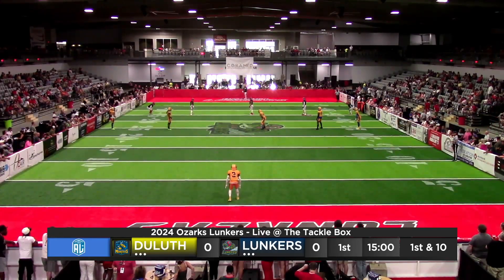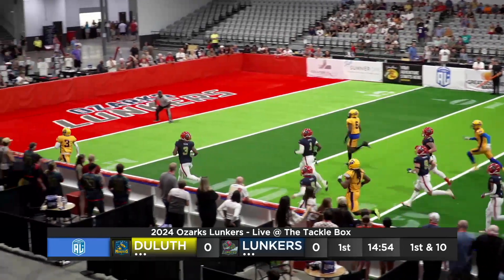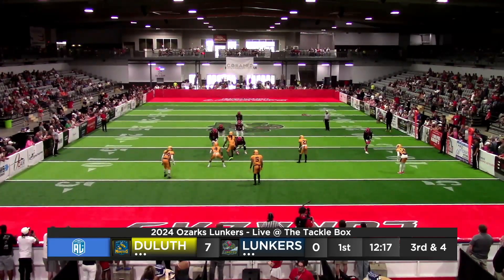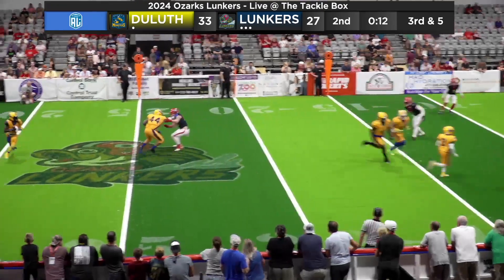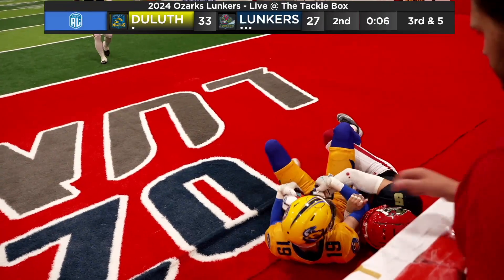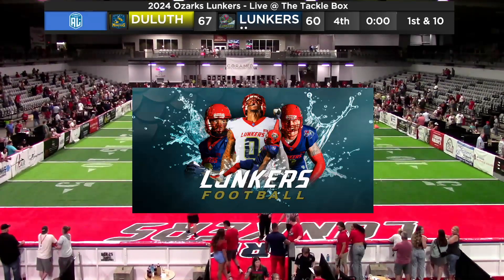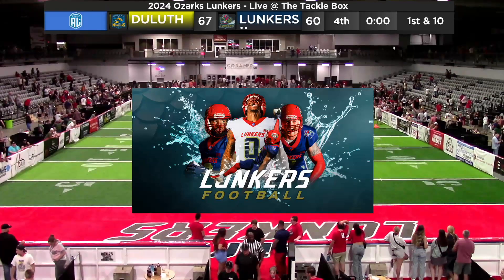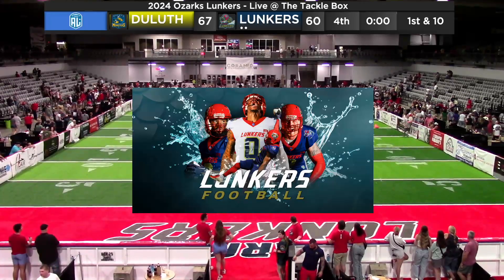Ozarks Lunkers vs Duluth Harbor Monsters - The Arena League - Touchdown Plays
All Video Right are owned by Allen Hilliard Sports and other holders.  Reuse requires permission.